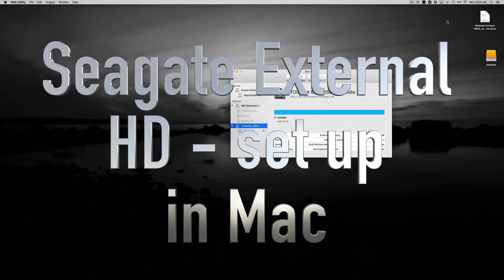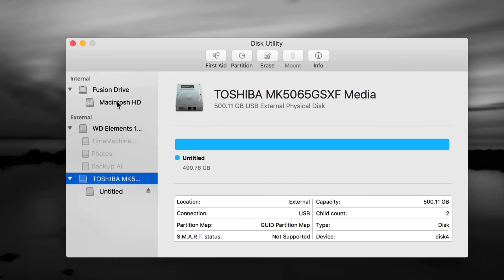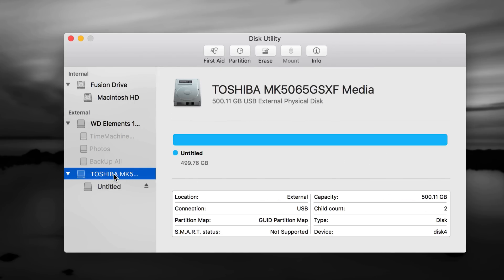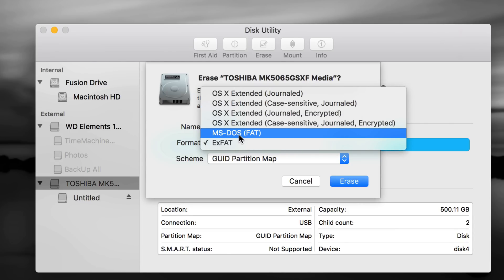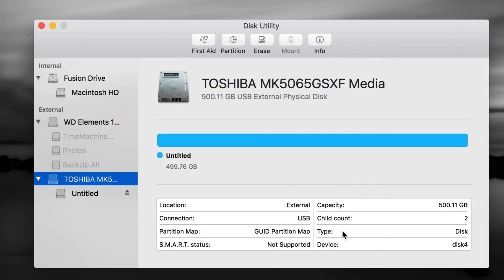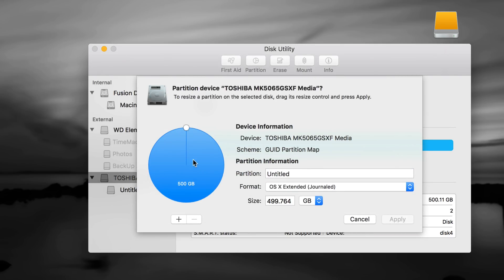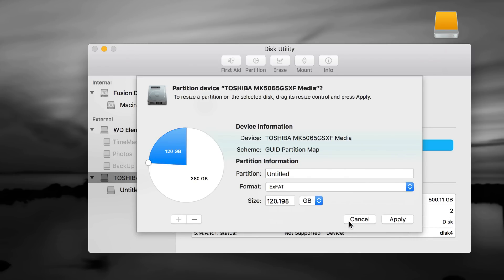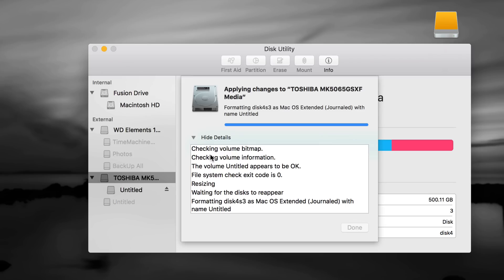Seagate external hard drive Set Up Guide Manual for Mac - how to use & install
in El Capitan OSX - How to install and use a Seagate backup plus, Slim, Central,fast, 200gb 300gb 400gb 500gb 1tb, 2tb, 3tb, 4tb, 5tb, 6tb 7tb 8tb 9b 10tb 20tb, 40gb 50gb 60gb 70gb 80gb 90gb . usb 3.0, usb 2.0, usb 4.0 journaled or exfat? fat 32?
black, silver, grey, white hard drive, portable hard drive, metal edition, titanium, blue, red, my book duo, metallic silver, thunderbolt, Western Digital, Toshiba. installation, no drivers needed
Back up using seagate with time machine , formatting seagate
manual time machine, guide, step by step tutorial
set up time machine and seagate